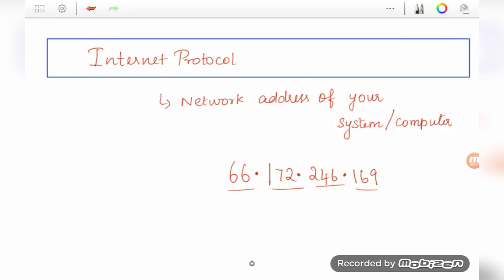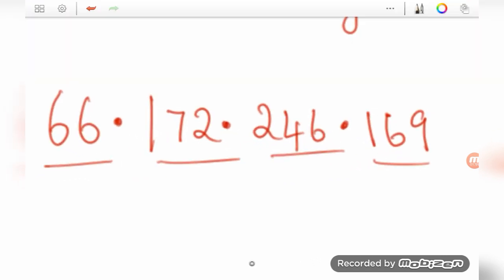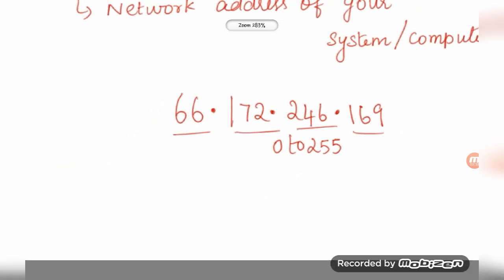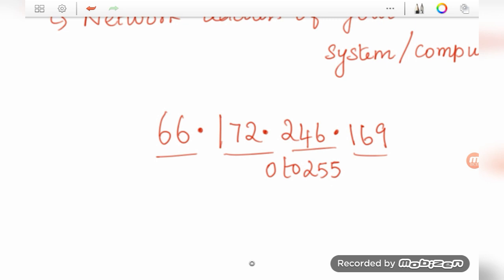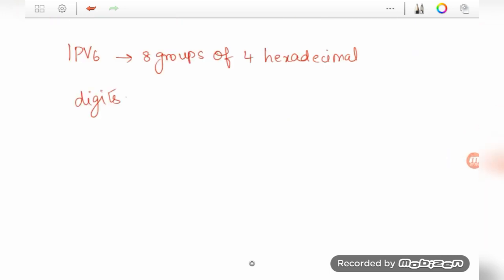Difference between ipv4 and ipv6 in tamil || IPV4 Vs IPV6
This video focuses on explaining about IP Address , and difference between IPv4 and IPv6.
What is IP address?
Difference between ipv4 and ipv6 in Tamil.
Computer Network.
IPV4 Vs IPV6.